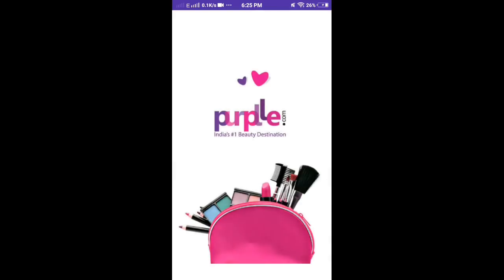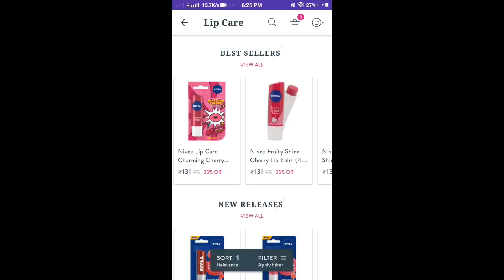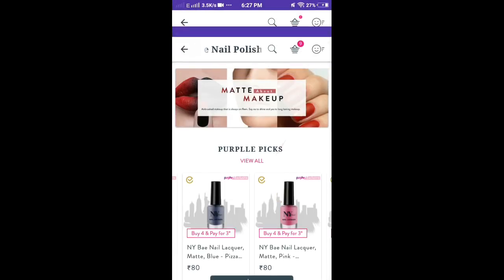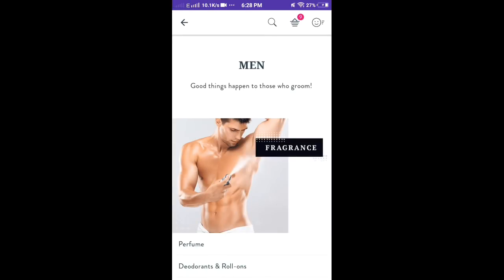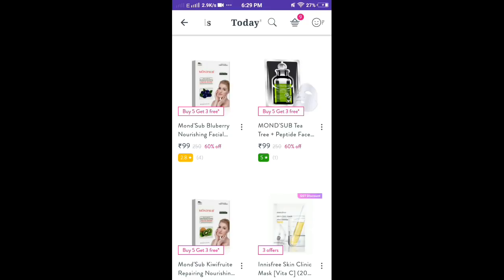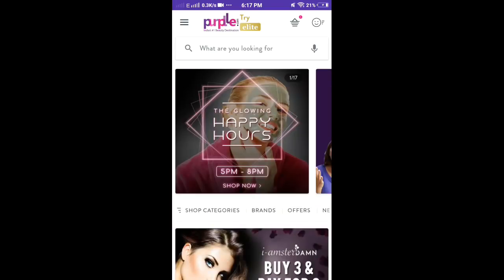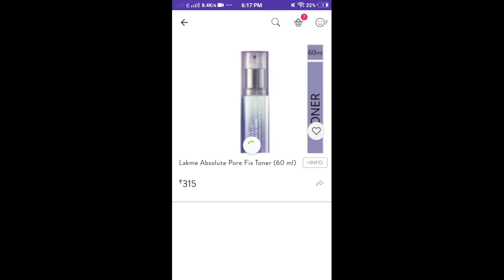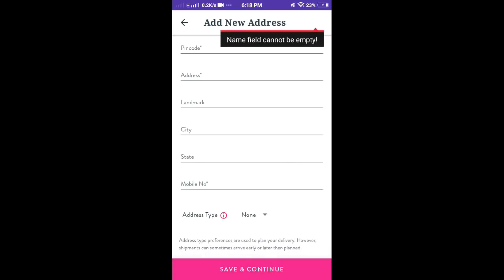పర్పుల్ యాప్ లో బ్యూటీ ప్రాడెక్ట్ ని ఆర్డర్ చేసుకోవడం ఎలా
purple beauty products